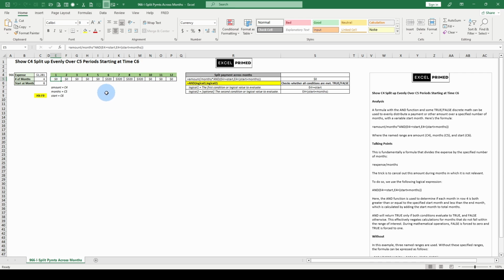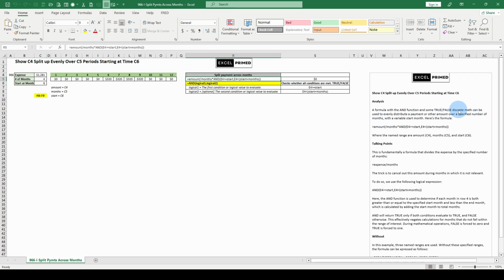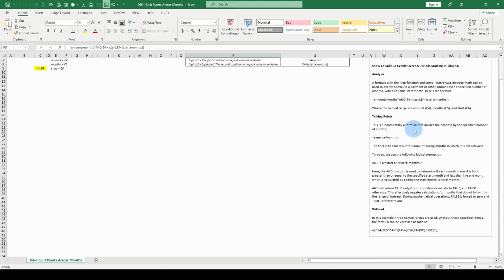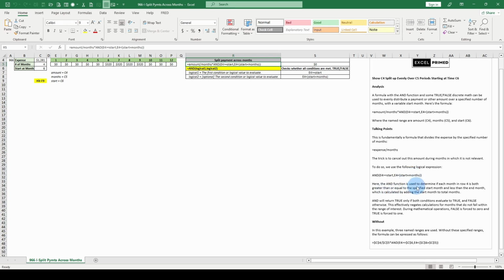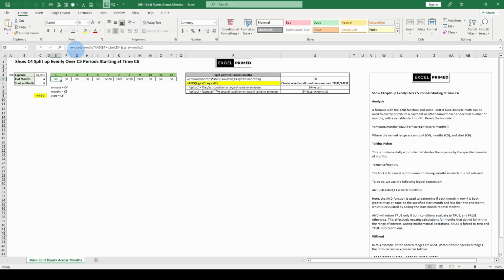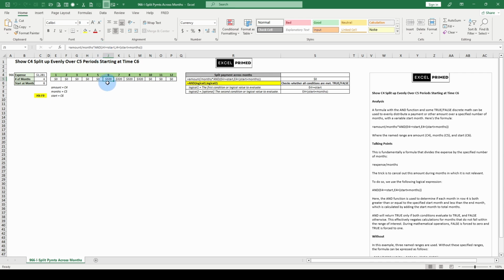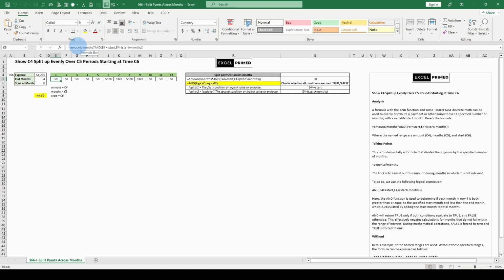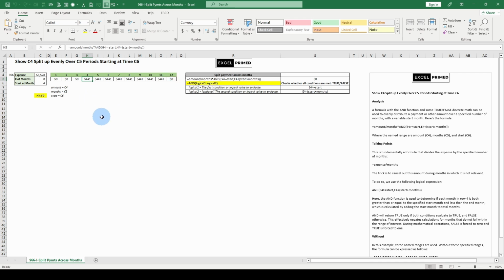The Easiest Way to Split Costs Fairly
Evenly split your budget without guesswork—discover how to distribute costs precisely over any chosen period. This formula removes confusion and keeps your allocations airtight.

This Excel video teaches you how to evenly divide expenses over a span of 6 months, starting from the 8th month.

Imagine you have a sum of money in cell C4 that you want to distribute evenly across a certain number of months (specified in cell C5), but you want this distribution to begin from a chosen starting month (specified in cell C6).

The formula demonstrated uses the AND function, which employs logical reasoning, and some simple math to achieve this.

It basically says: "Take the amount in C4, divide it by the number of months in C5, but only if the current month (represented by the value in cell E4) is greater than or equal to the chosen starting month (C6) and less than the end month."

This way, the formula ensures that the division happens only during the specified time range, effectively ignoring months outside that range.